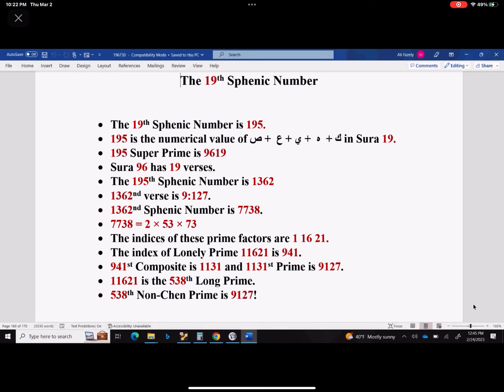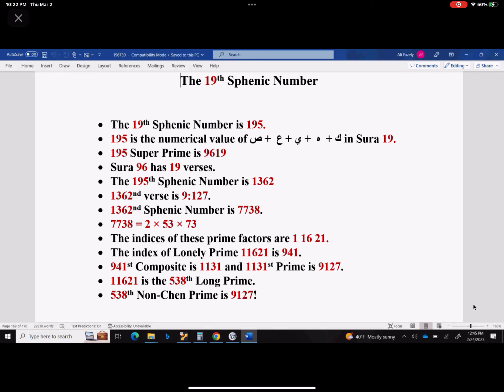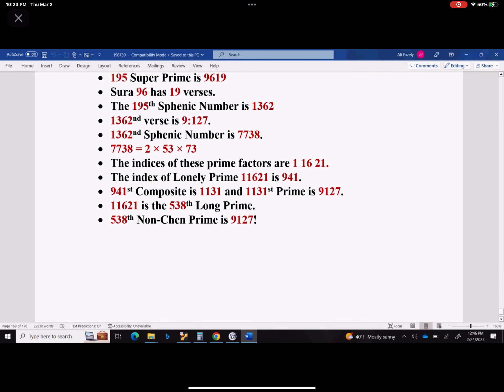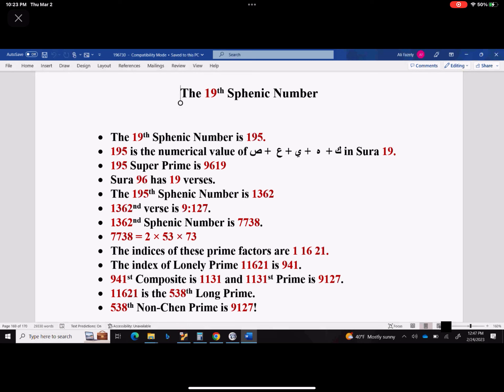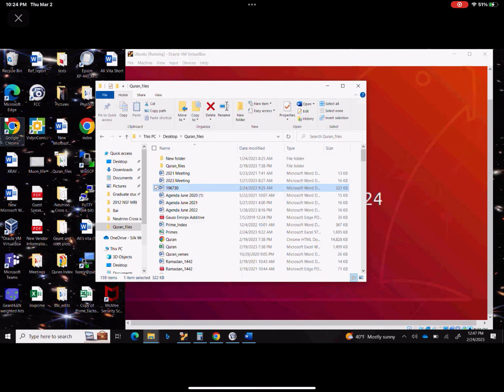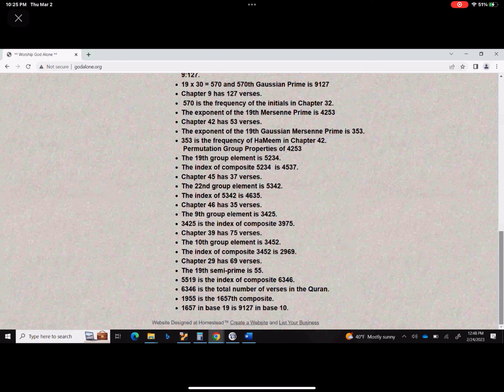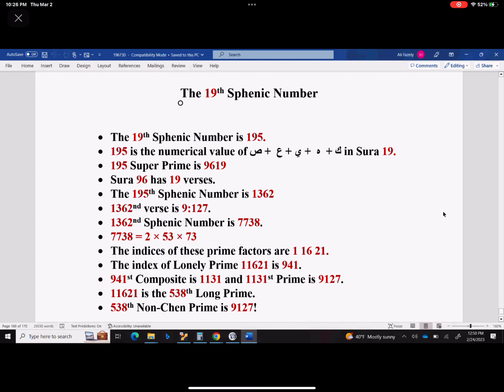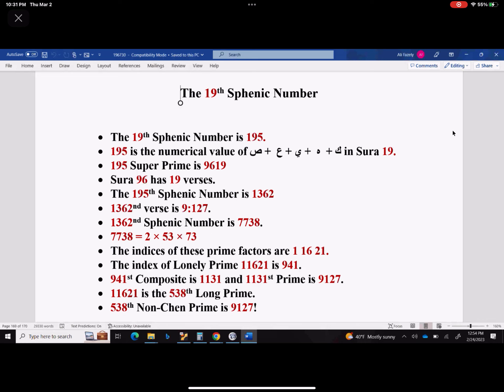Friday 2.24.2023 Prayer $2 by Dr. Fazely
19th Sphenic Number is 195
195 is the numerical value of the initials K.H.Y.A.S. in chapter 19

195 Super Prime is 9619
                Chapter 69 has 19 verses

195th Sphenic Numer is 1362
                                         1362nd verse is 9:127
                                                        Chapter 9 has 127 verses

                                    1362nd Sphenic Number is 7738
                                                                                   7738 - 2 x 53 x 73
                                           The indices of prime factors 2, 53 & 73 are 1, 16 & 21
                           The index of Lonely Prime 11621 is 941
                                                                                            941st Composite is 1131
                                                                                                   1131st Prime is 9127

                                                                        11621 is the 538th Long Prime
                                                                                  538th Non-Chen Prime is 9127